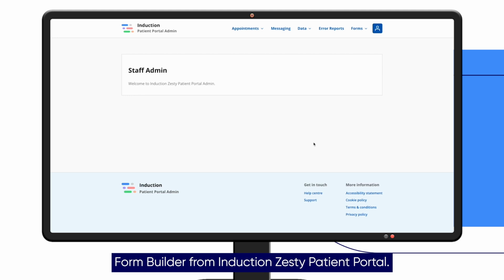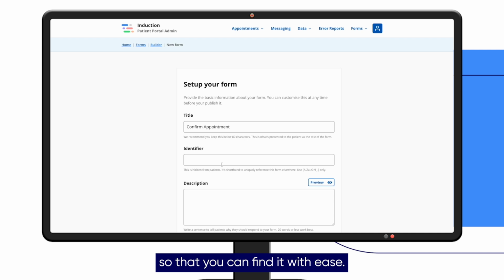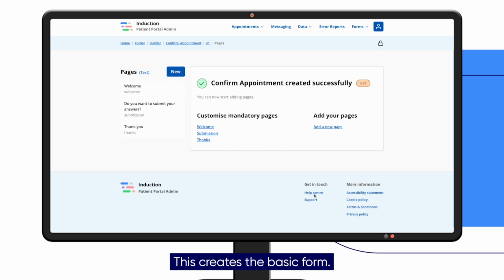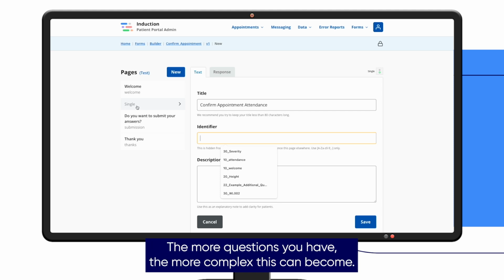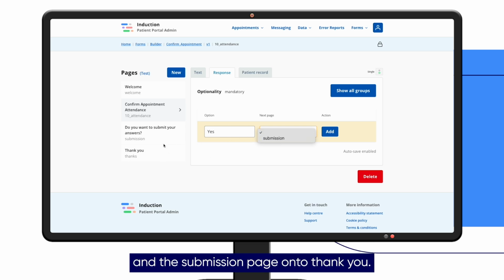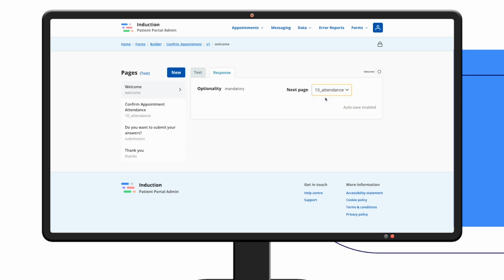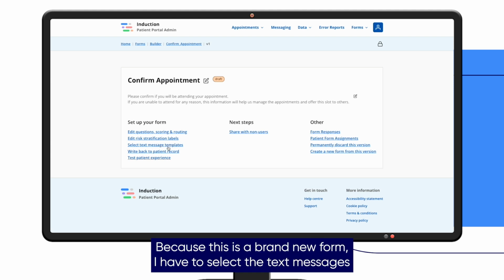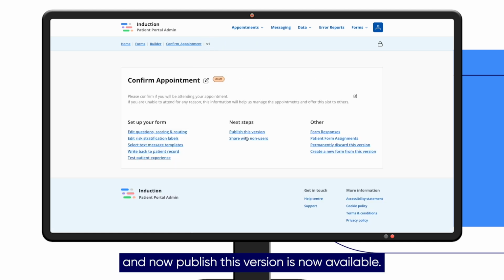Induction Form Builder Overview - Creating a form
A complete walkthrough overview of the Induction Form Builder solution. Learn how to create new forms, questionnaires, text message templates and more